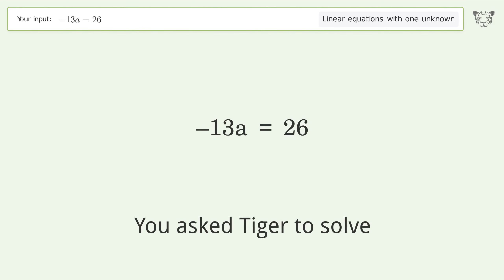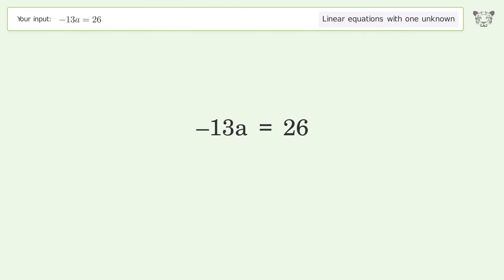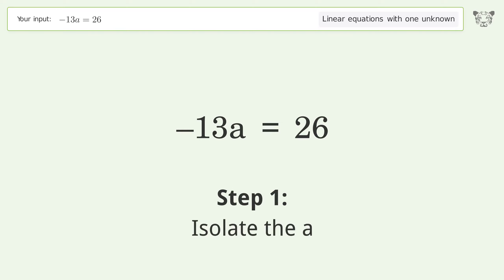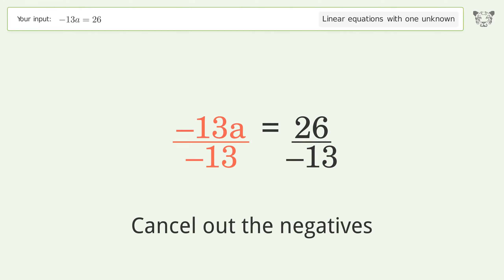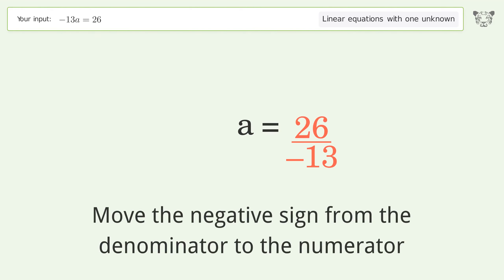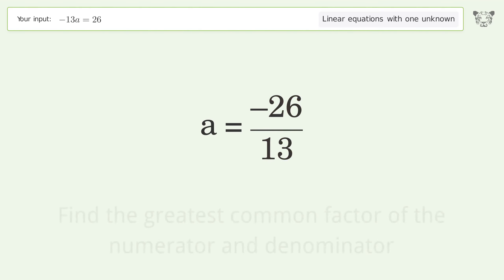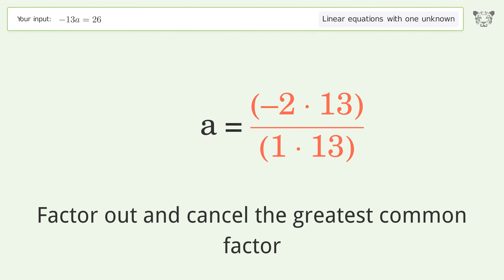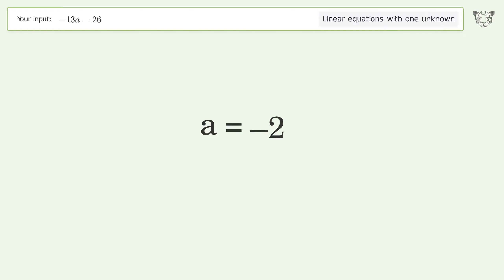Solve -13a=26: Linear Equation Video Solution | Tiger Algebra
Struggling with -13a=26? Watch our step-by-step video on Tiger Algebra to master this linear equation effortlessly.